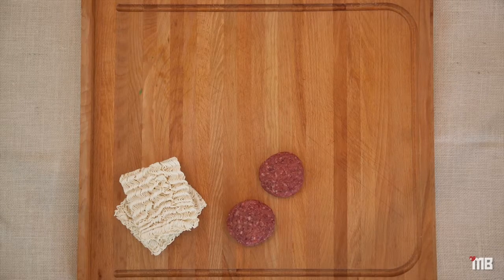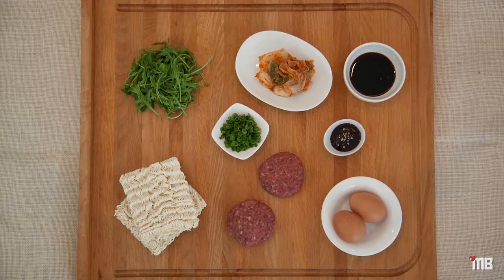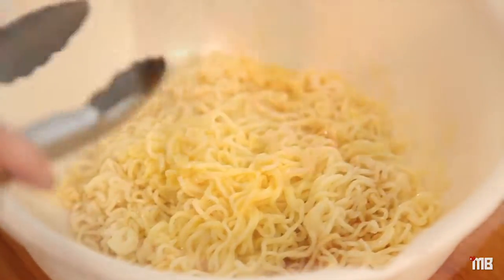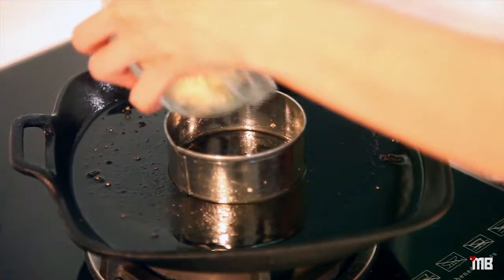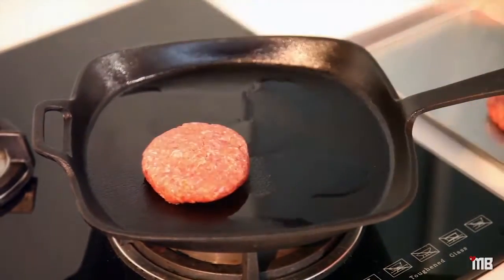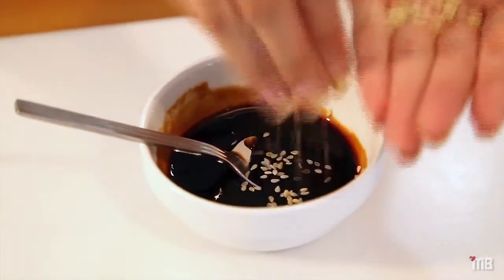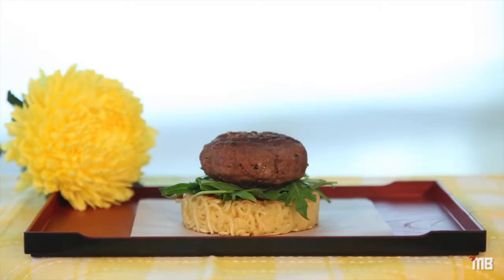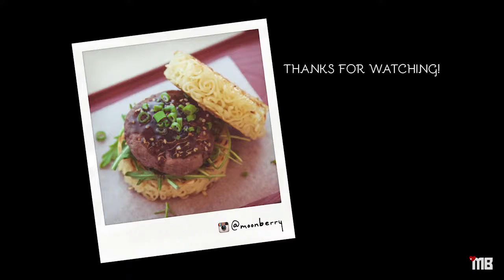The Moonberry Blog: How to Make Ramen Burger